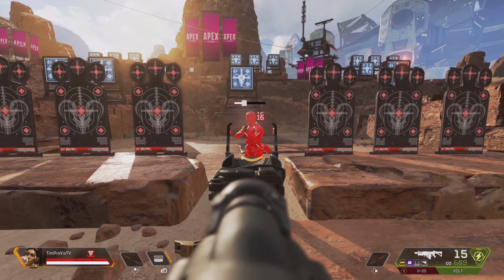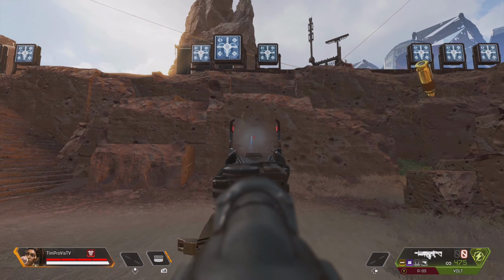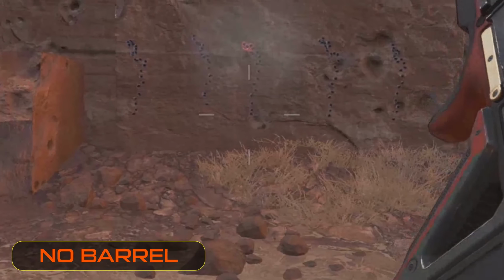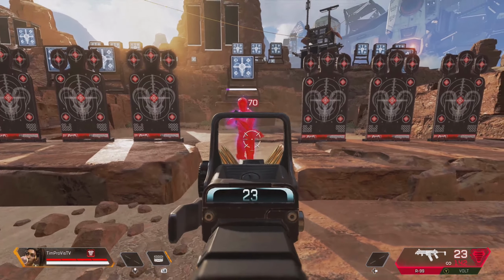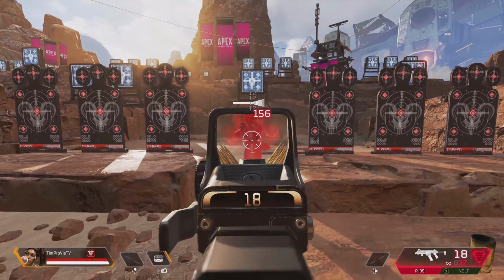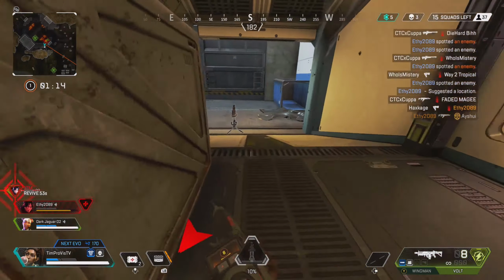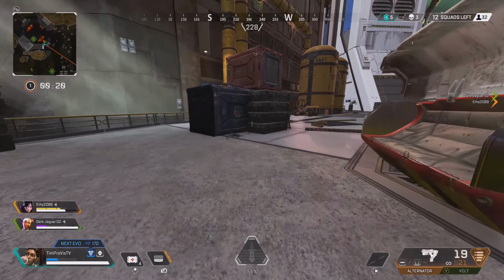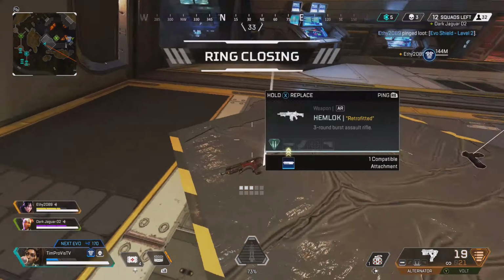Best Weapon in Apex Legends Season 6 | R99 vs Volt Breakdown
The new VOLT SMG IS INSANE! Welcome back YouTubers my name is TimProVision and today we have a R99 vs Volt Breakdown video for you! The best weapon in apex legends season 6 may still yet be revealed but these two are quite good weapons with really good time to kills! I can’t wait to get back into the game to record some more Apex Season 6 volt gameplay for everyone as we learn to perfect this weapon! Let me know what you think of the Apex Legends New Season 6 update!

Apex Legends Volt vs R99 was a fun video to make and I would totally make more videos like this in the future! Let me know if you would like more apex legends season 6 weapon review videos in the comments below!

0:00 - Intro
1:03 - Volt Magazine Sizes
1:23 - Volt Damage Breakdown
1:57 - Volt Recoil Pattern
2:44 - R99 Season 6 Changes
3:17 - R99 Season 6 Thoughts
3:45 - Volt VS R99 Results!
5:25 - First Game!
10:11 - Thanks for Watching!